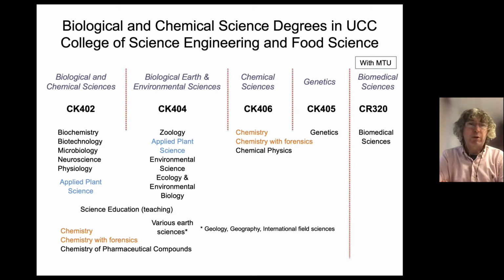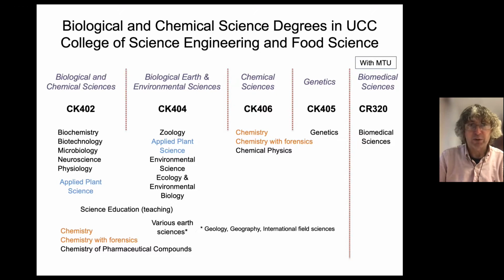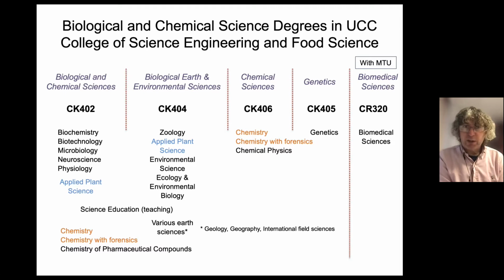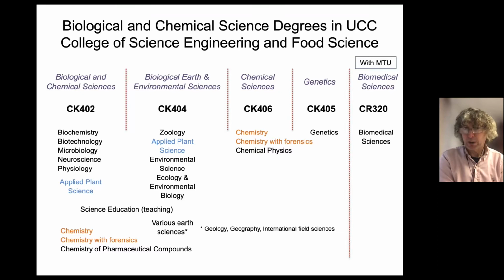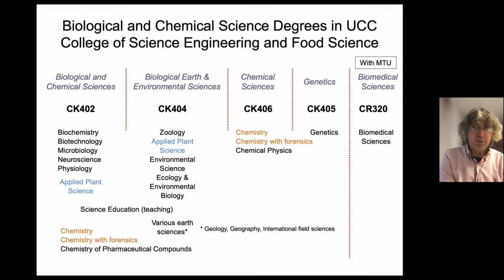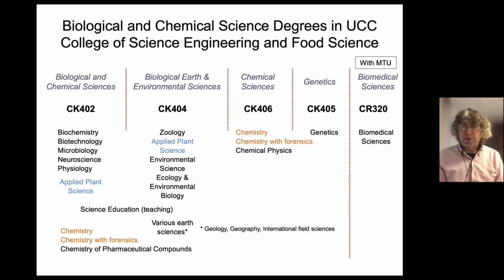Organisation of Biology and Chemistry Degrees at UCC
John Morrissey, Programme Director for the University College Cork degree CK402, Biological and Chemical Sciences explains the organisation of Biology and Chemistry Degrees at UCC.